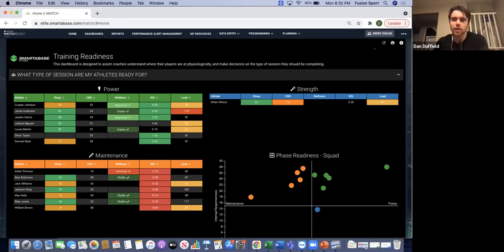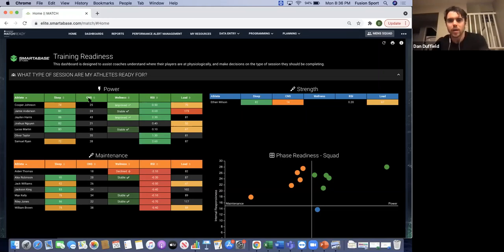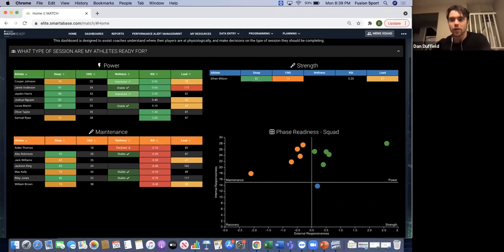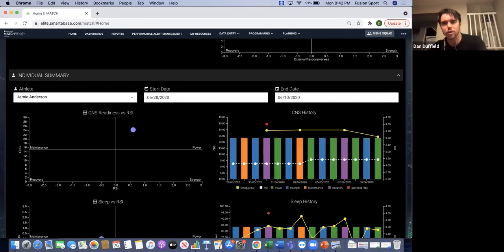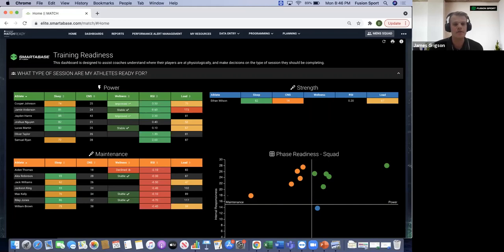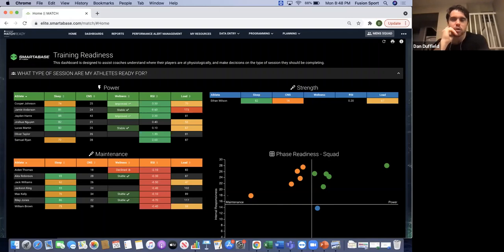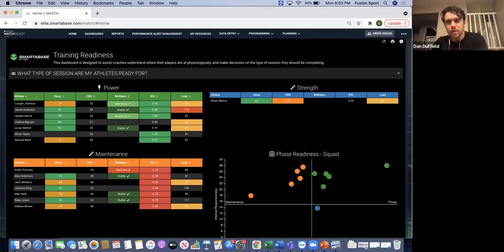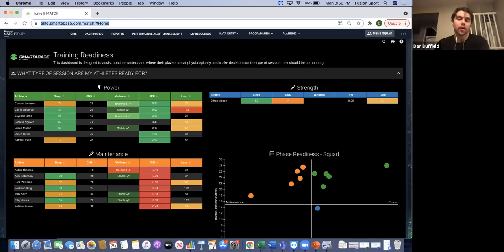Athlete Monitoring - Completing the Performance Picture with Data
The third installment in our webinar series tailored to Singapore. featuring Sport Scientist, Dan Duffield.